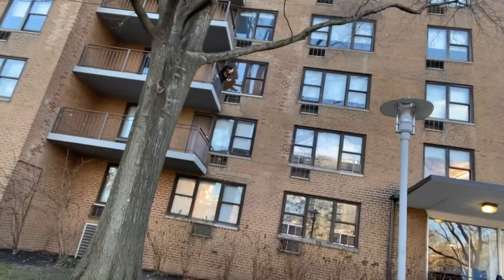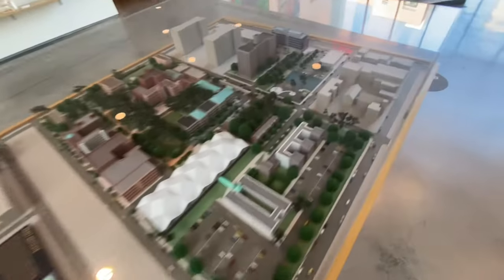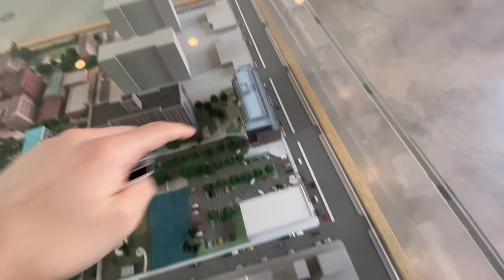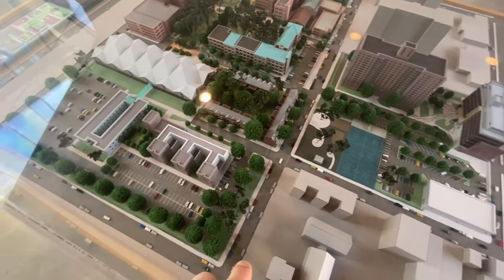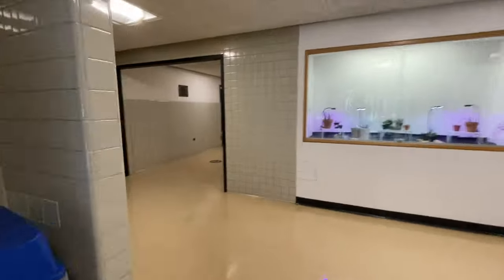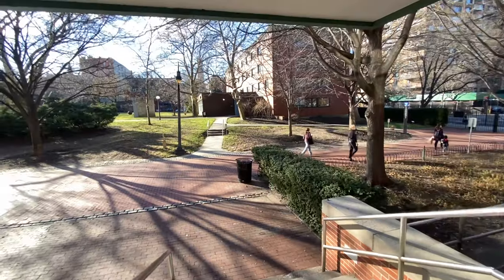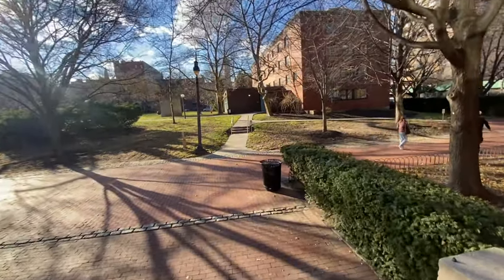Pratt Institute Campus Tour 2023 | Brooklyn, New York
Here is an official 2023 tour of Pratt Institute's Brooklyn Campus !!  I hope I was able to give you a good virtual tour and idea of where everything is on campus.

Make sure to check out my dorm room tour and day in the life videos at Pratt as well !